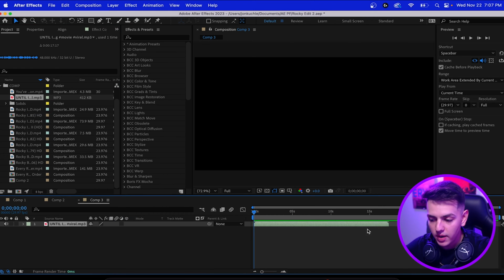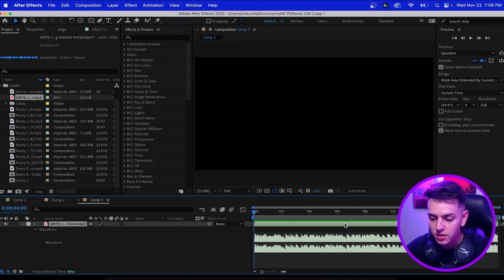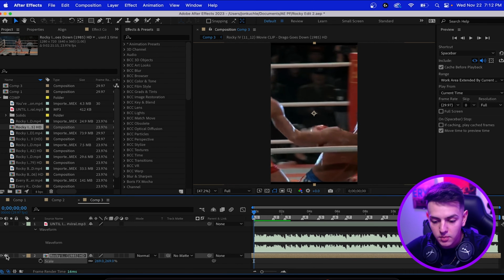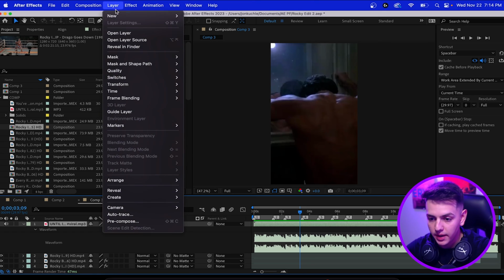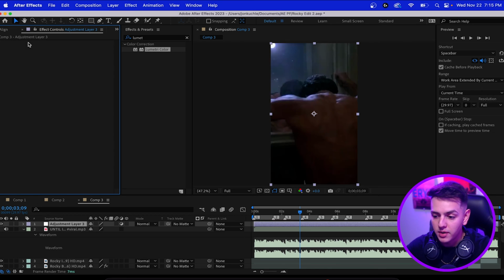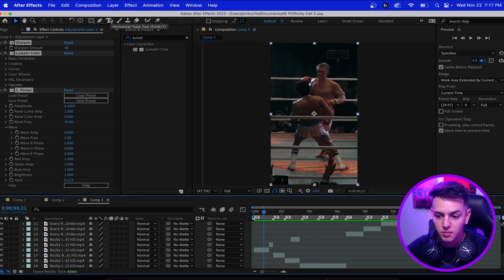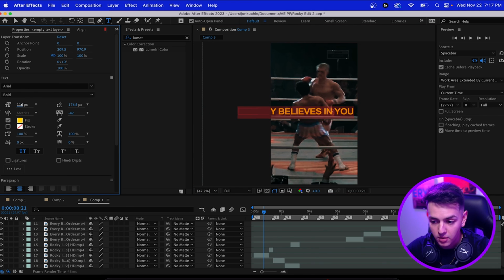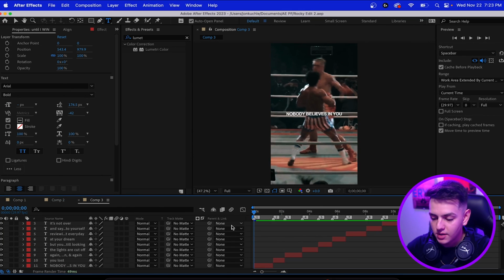How To Make a TikTok Edit! (After Effects Tutorial)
In this video, I show you how to make a BANGER TikTok Edits in After Effects.

0:00 Intro
0:13 Setting up edit
1:13 Marking Beats
2:13 Adjusting Clips
3:17 Adding CC
3:50 Adding Text
4:59 Preview
5:17 Adding Effects